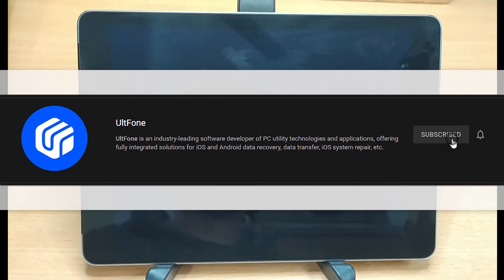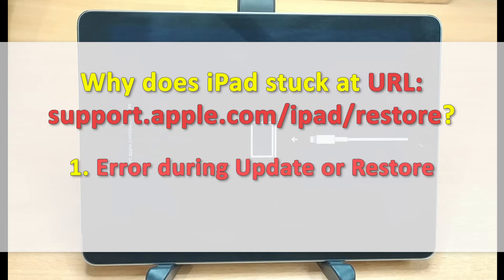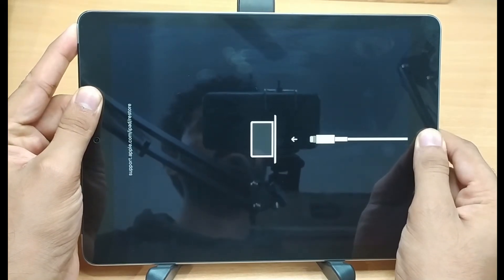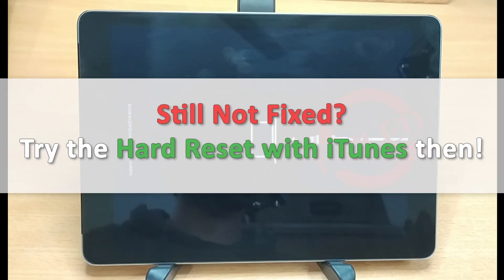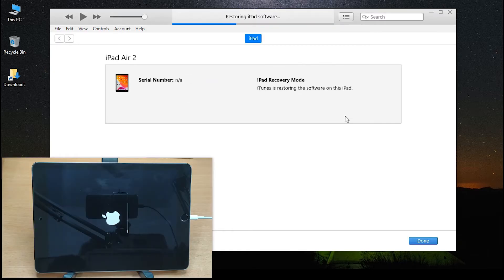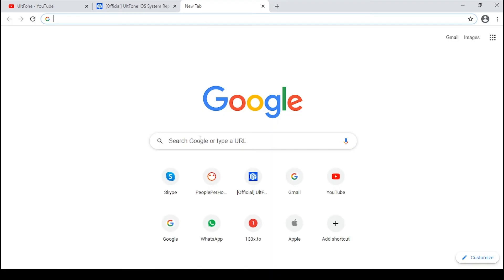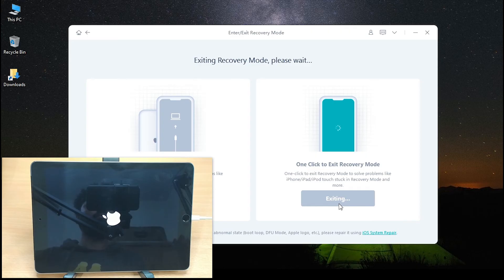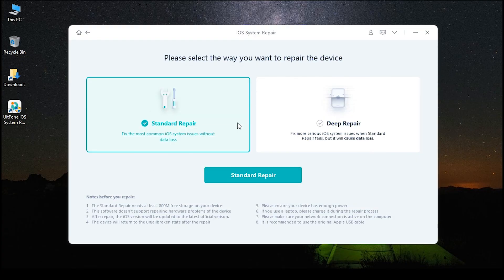How to Fix iPad Stuck on Screen 2025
) to get the problem fixed with only One Click!

screen? Well, no worries, in this video, we're gonna show you 3 verified methods.

*⏱TIMESTAMP*
00:00 Introduction
00:53 Method 1. Force Restart iPad
01:33​ Method 2. Hard Reset iPad with iTunes
02:20​ Method 3. Fix iPad stuck using UltFone iOS System Repair

To learn more about this topic, visit the following articles:

2021 Update: iPad Stuck in Recovery Mode and Won't Restore? Here's the Fix